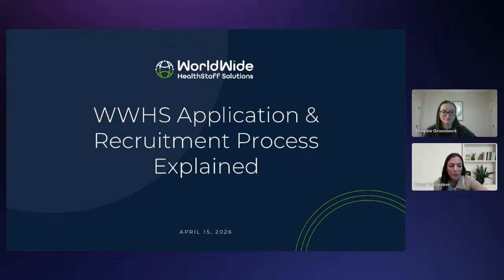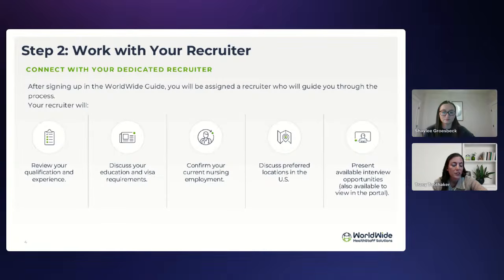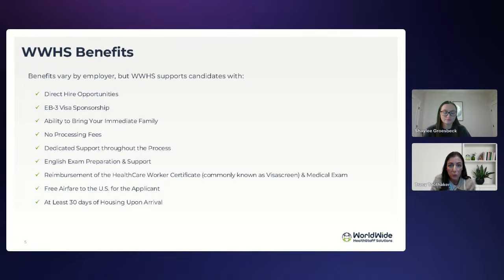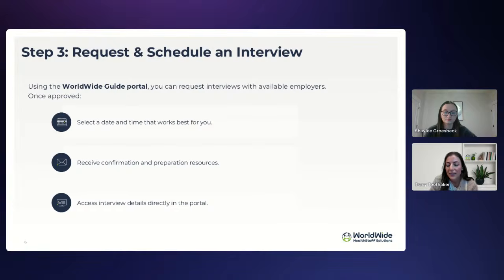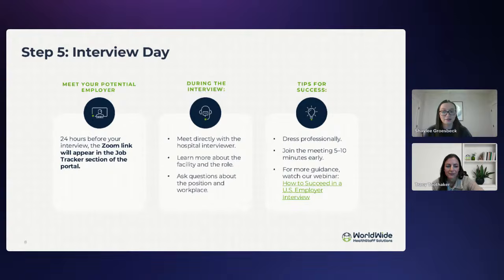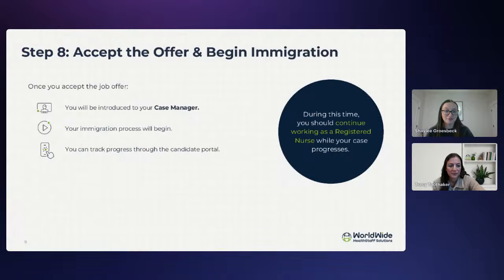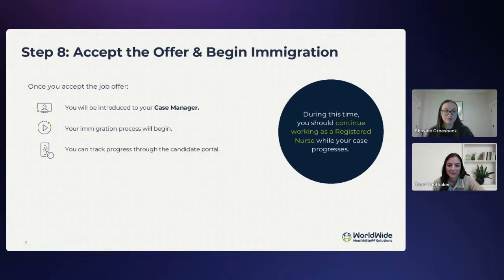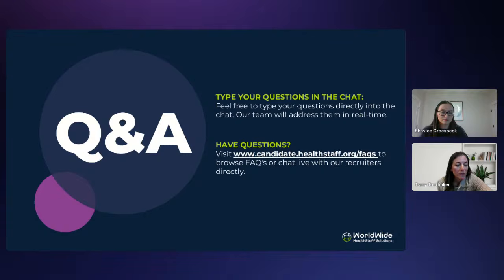WWHS Application & Recruitment Process Explained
Starting your U.S. nursing journey is an exciting opportunity and WWHS is here to guide you every step of the way.

Join us for a live webinar where WWHS will walk you through the application and recruitment process and share how we support you from your first sign-up all the way to beginning your new role in the U.S.